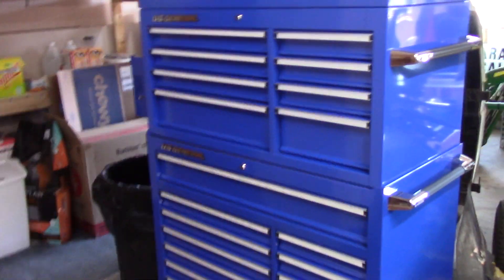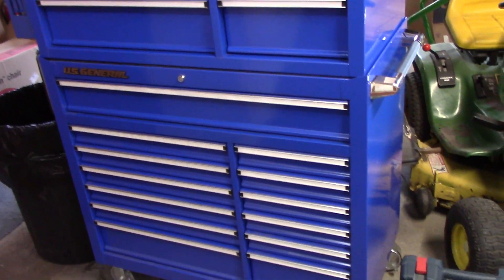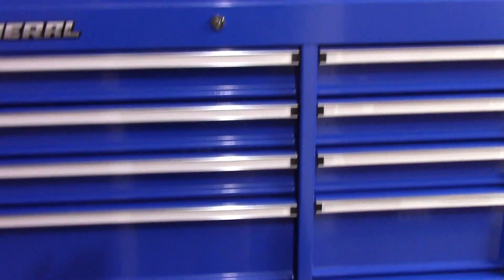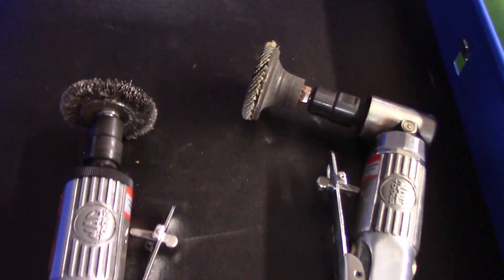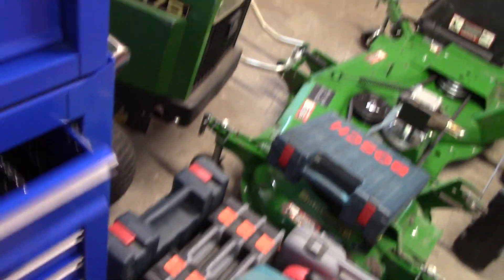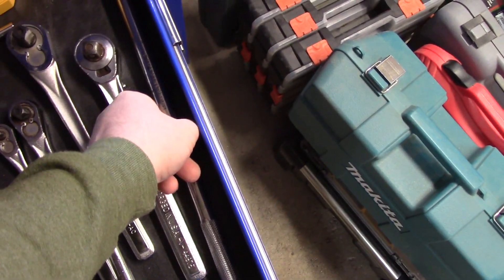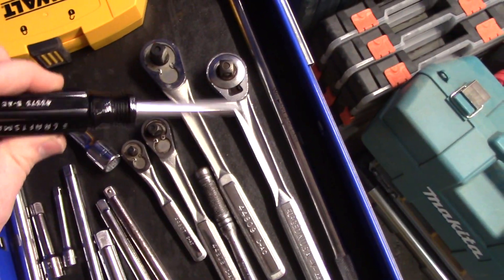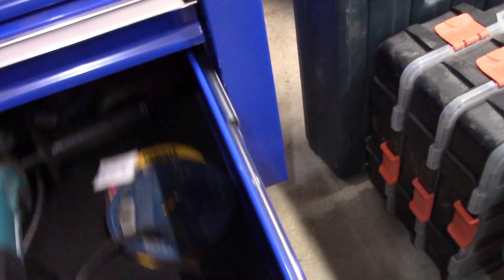Real Hobbyist/DYIer mechanic's Tool Box Tour Feb2020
I am a 43 year old DYIer, hobbyist, shady tree mechanic.  Been tinkering and maintaining my own vehicles for over 20 years now.  This video is a snap shot in time of my current US General toolbox and how I have it setup.  Most of the tools in the video are older Craftsman but there is some random pieces from Stanely, Matco, S&K, IR, Husky, Kobalt, and probably other brands I am forgetting.